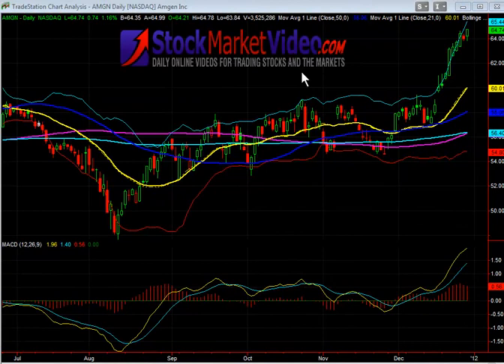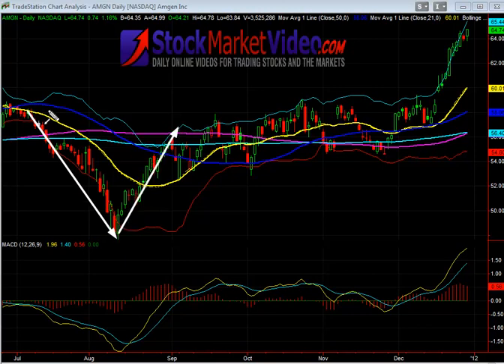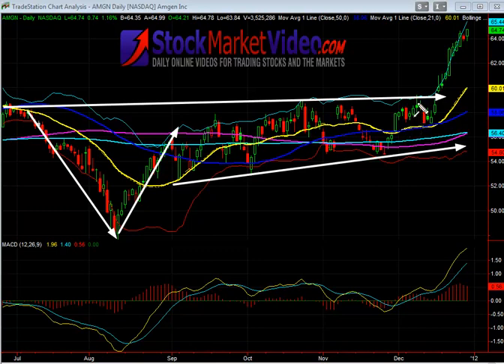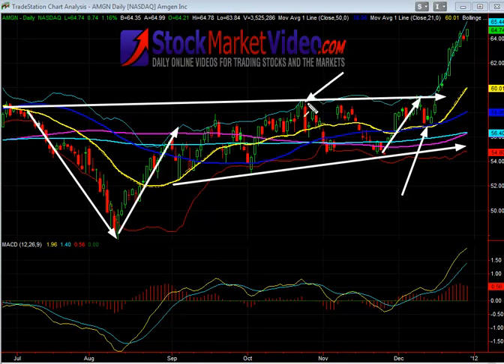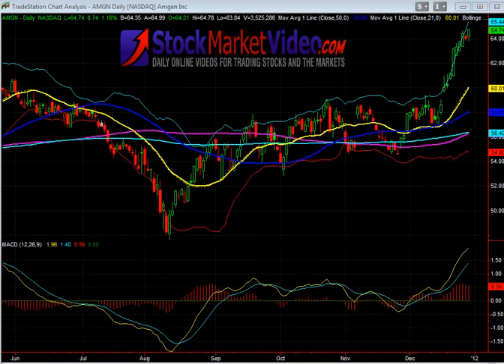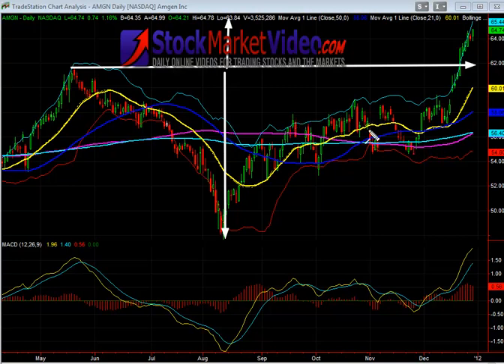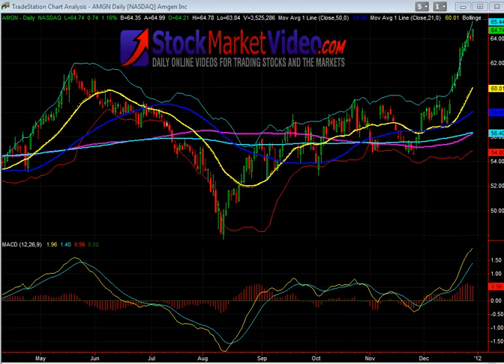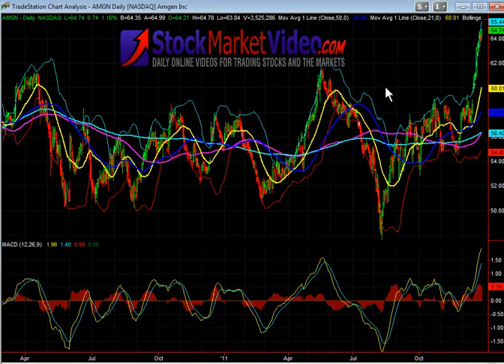Stock Of The Day: AMGN - Dec 29, 2011